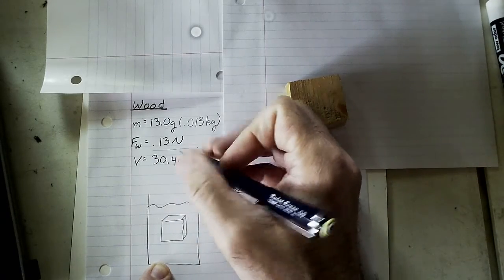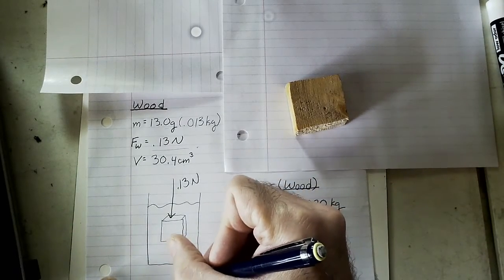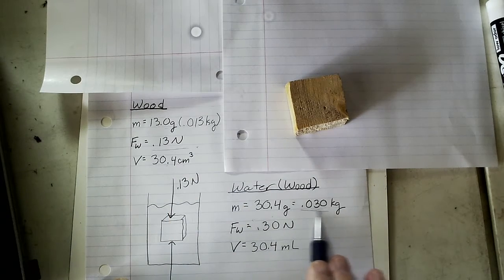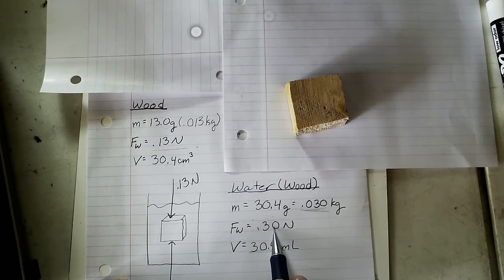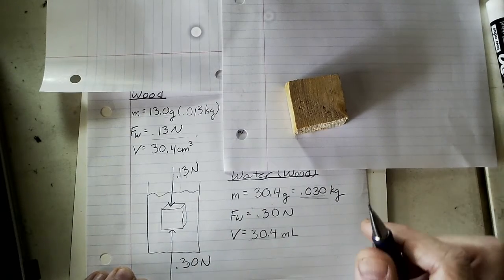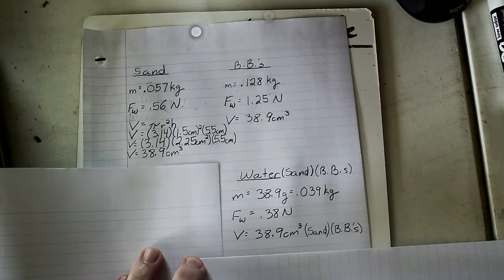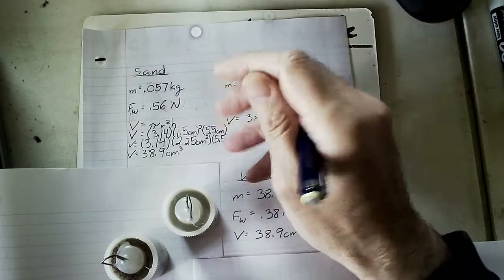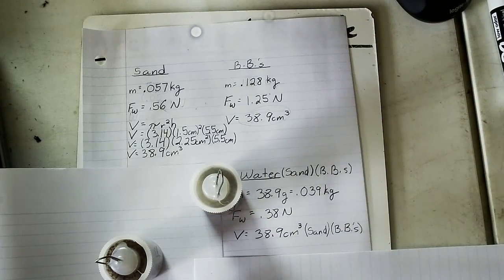Archimedes' Principle Part 4: The Lab